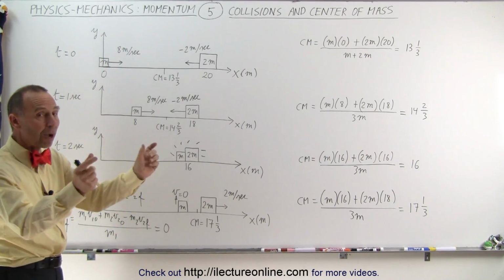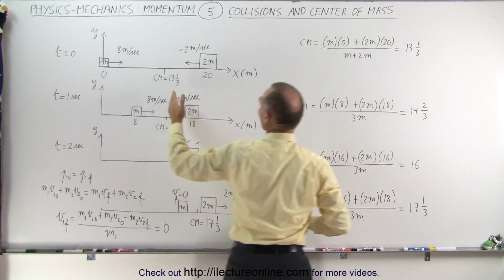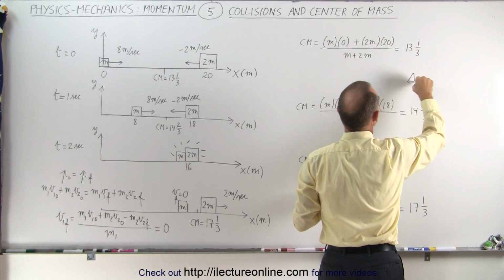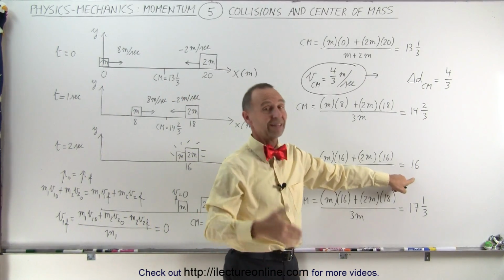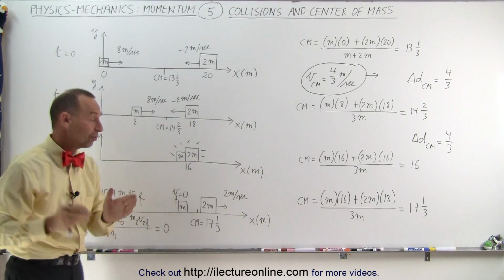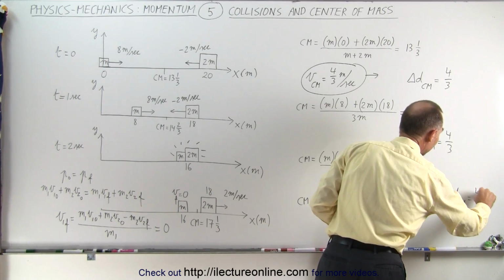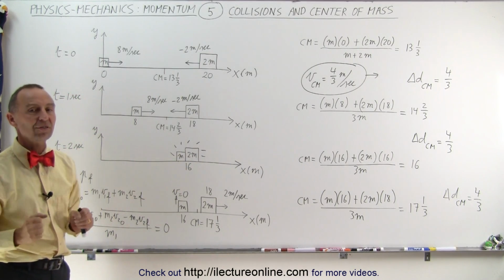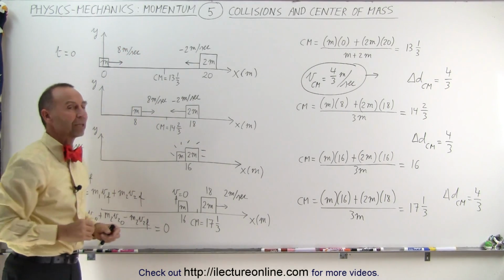Physics 9.6 Coefficient of Restitution (5 of 9) Collision and Center of Mass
In this video I will show how the center of mass changes as 2 objects moves towards each other, and the velocity of the center of mass is constant.